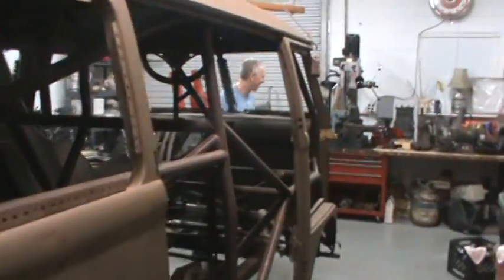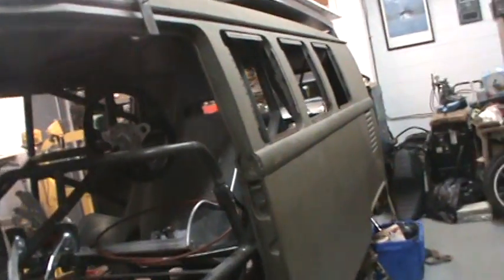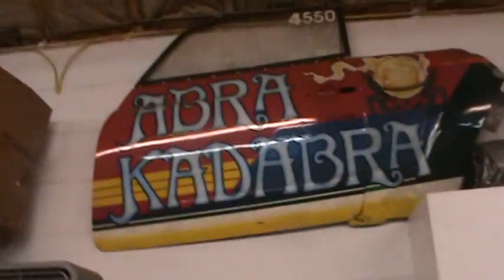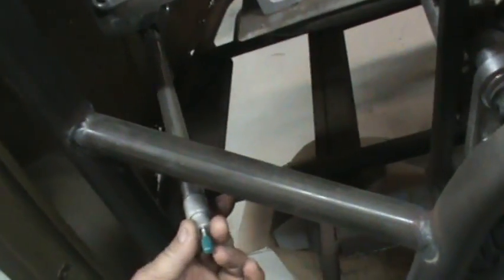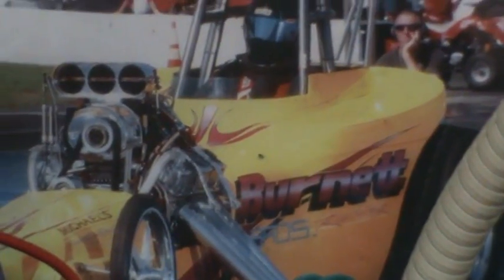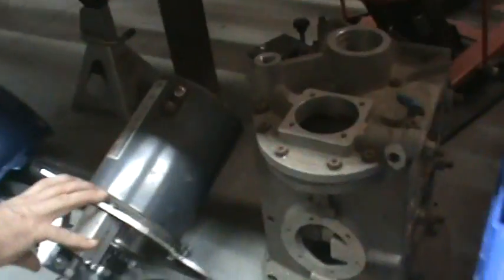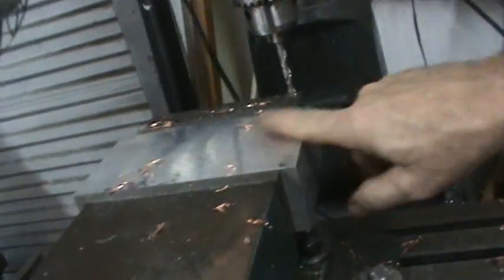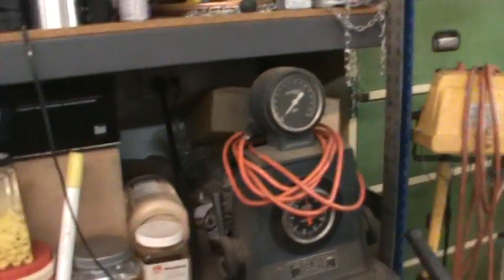go fast stuff and bad ass bus